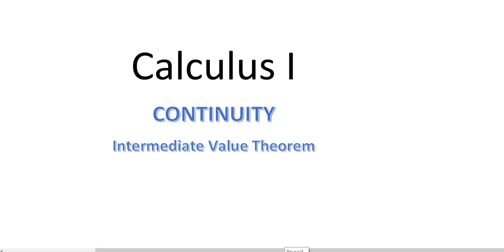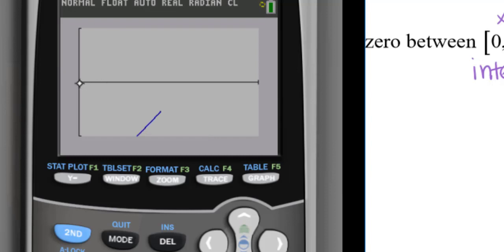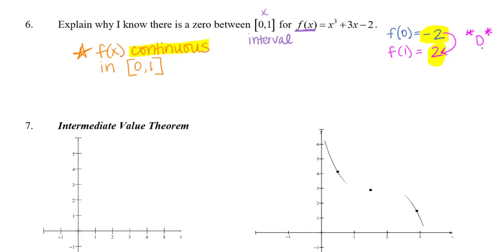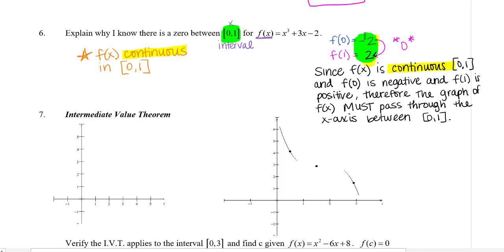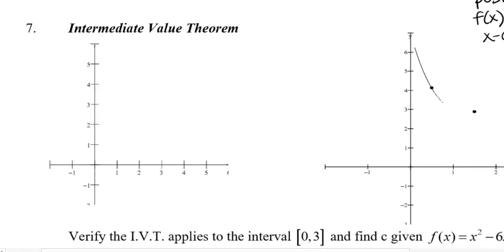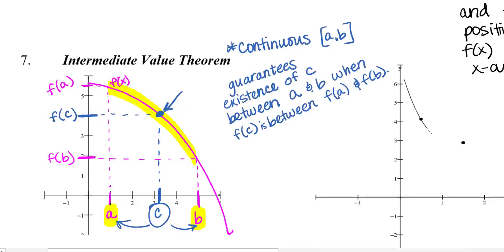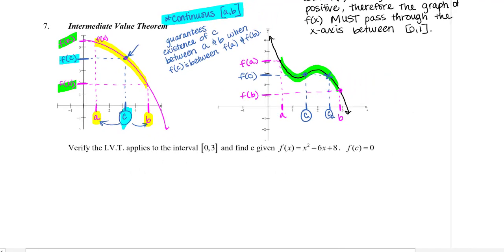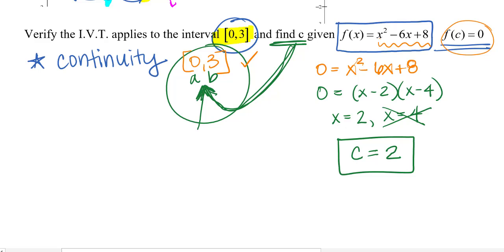MAT220 2.4 Continuity part 3 - Intermediate Value Theorem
This video will explain continuity for a Calculus I course and more specifically, the Intermediate Value Theorem and its relation to continuity and function values.